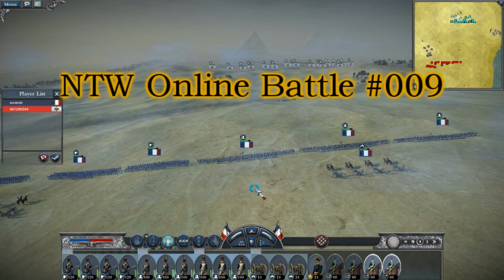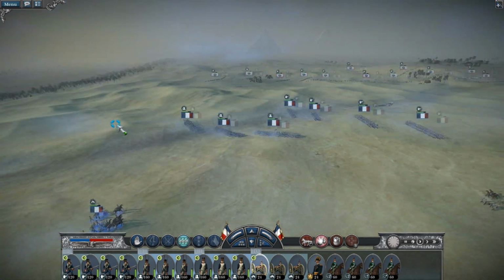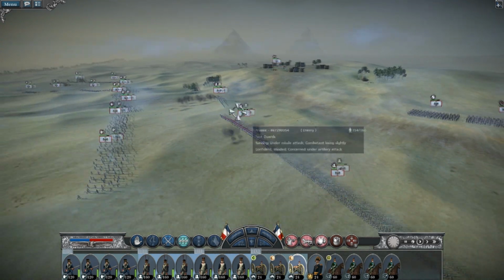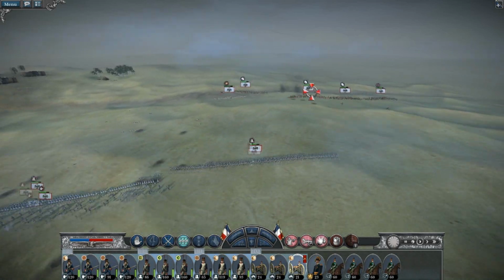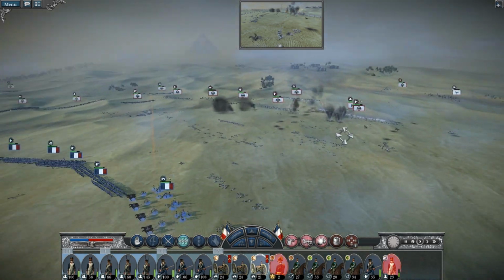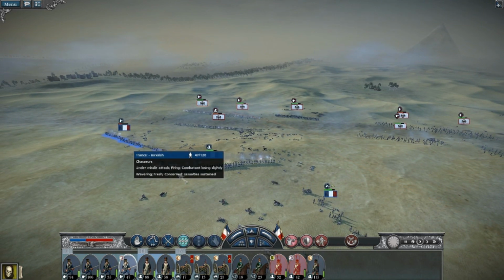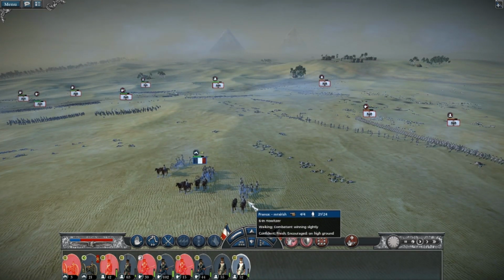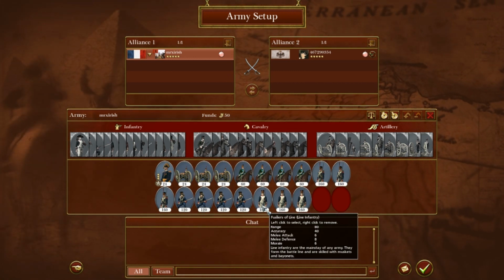LIVE Napoleon Total War Online Battle #009 - France vs. Prussia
Here I fight in a live Napoleon Total War Online Battle on the map "Pyramids". My opponent is 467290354 playing as Prussia with myself fighting as the French.

- Remember to sign up and join the Total War subreddit!